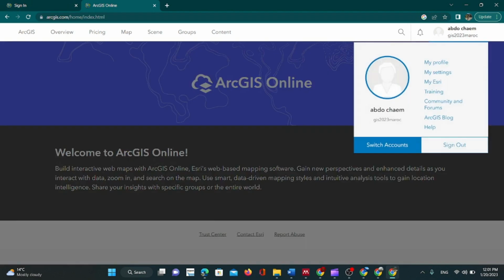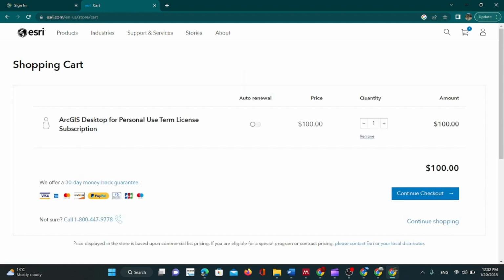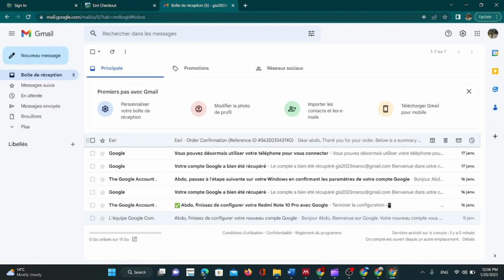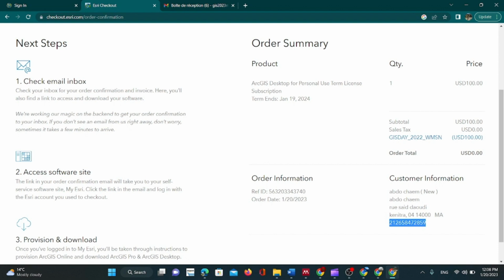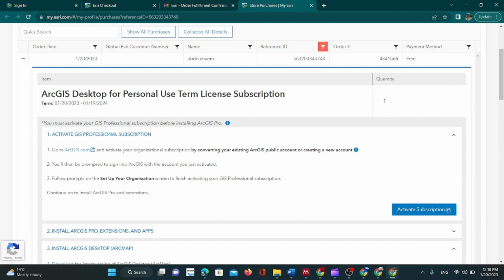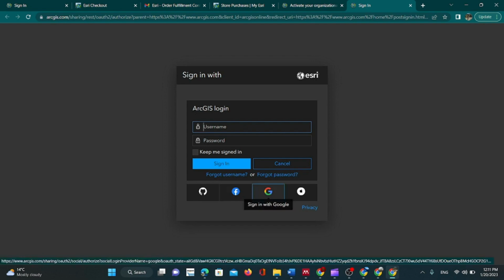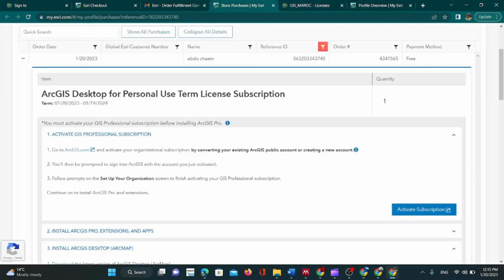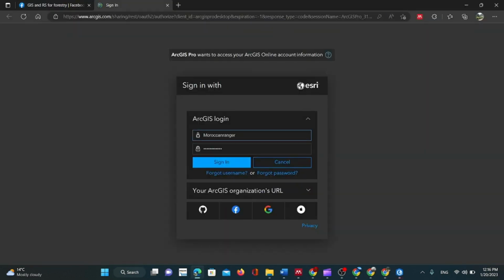how to activate license (One Year Subscription ArcGIS for Personal Use)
Once your ArcGIS public account has been created go to Pricing
select For individuals and ArcGIS for Personal Use view description if you want to get more details about this application……..
but before installing or upgrading ArcGIS Pro on a virtual or physical machine, ensure that your system meets the minimum requirements to run it. Also, learn what resources are recommended to get the best performance.
How can I do that?
Simple click on Verify your computer's ability to run ArcGIS Pro 3.0.(you can also use this method to verify computer before baying it)
Simple Click on Run Tech Check
Few minute later you will have all information about your computer (hardware and software)
If you want to purchase this license simple click on Add cart
Open cart and simple click continue Chekout
Use you public account to access
Instructions for Redeeming your ArcGIS for Personal Use Code

Go to this website
Scroll to the ArcGIS for Personal Use product card
Select Add to cart
Select Go to cart on the pop-up window
In the Shopping Cart, select Continue Checkout
Sign in with an existing Esri Account
If you don’t have an account, click Create an ArcGIS public account at the bottom of the Sign in with screen and follow the prompts to create and activate your account. Please note that the existing account you use, or the new one you create, needs to be an individual account, not an organizational one.
If you are creating a new account and new customer number, please choose Personal and complete the
I’m purchasing for form.
After feu minute you will receive two e-mails:
First one: Esri - Order Confirmation
Second one: Esri - Order Fulfillment Confirmation open this email and follow the steps to activate your subscription (Visit Your Fulfillment Page on My Esri)
Simple Click Activate GIS Professional subscription
Simple Click Activate subscription
Activate your organizational subscription by converting an existing ArcGIS Public Account
Use your email to access to your organizational subscription
Provide some needed information and enjoy